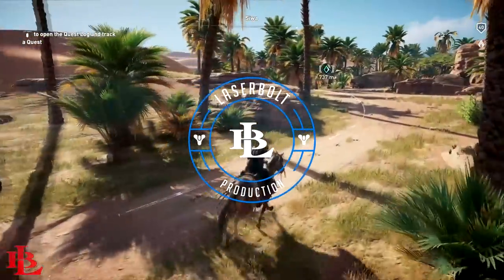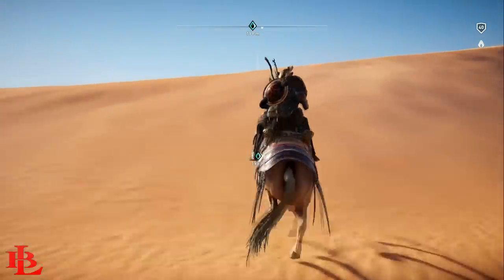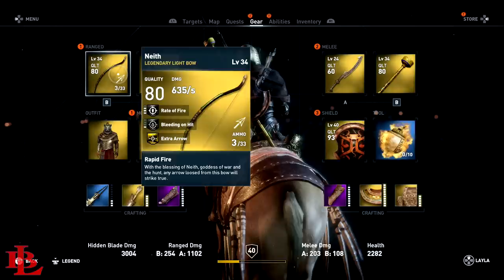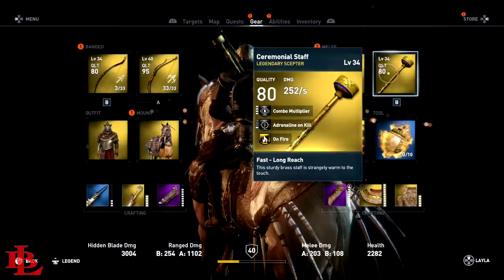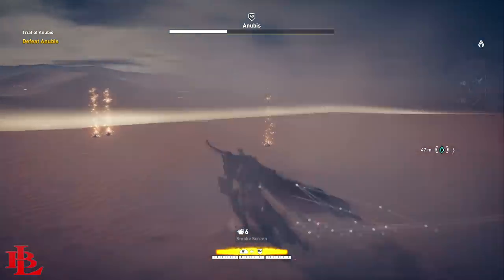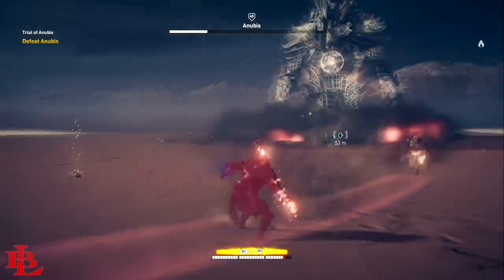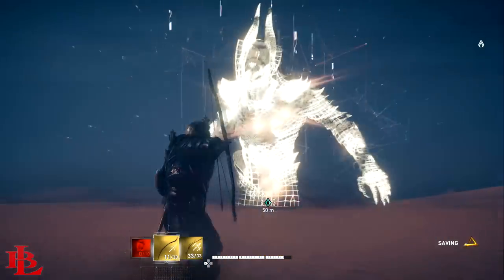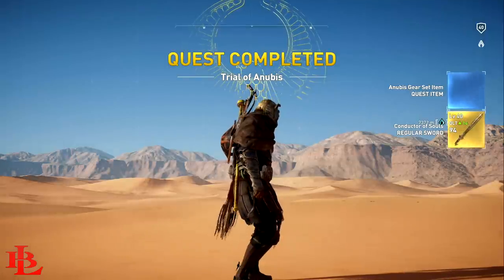Assassin's Creed Origins HOW TO DEFEAT ANUBIS EASY - How to Get ANUBIS GEAR SET - Trials of the Gods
Assassin's Creed Origins HOW TO DEFEAT ANUBIS EASILY in the new trials of the gods or trials of Anubis game mode, I also show you how to get the Anubis gear set which is one of the best looking armors in the game and will give you tip and trick in assassins creed origins on what weapons and armor to use when playing trials of the gods and defeating Anubis.

Assassin’s Creed Origins is set in Ancient Egypt, players will journey to the most mysterious place in history, during a crucial period that will shape the world. You are Bayek, protector of Egypt, whose personal story will lead to the creation of the Assassin’s Brotherhood. Uncover lost tombs and explore the pyramids. Discover the secrets of the ancient mummies, Egyptian gods, and the last pharaohs. Plunged into a living, systemic and majestic open world, players are going to discover vibrant ecosystems, made of diverse and exotic landscapes that will provide them with infinite opportunities of pure exploration, adventures and challenges.

Powered by a new fight philosophy, Assassin's Creed Origins embraces a brand new RPG direction where players level up, loot, and choose abilities to shape and customize their very own skilled Assassin as they grow in power and expertise while exploring the entire country of Ancient Egypt.